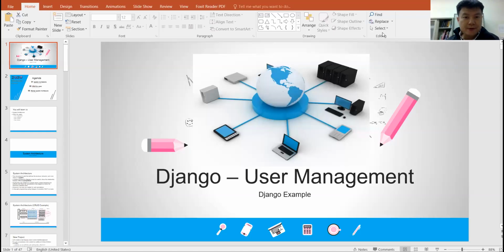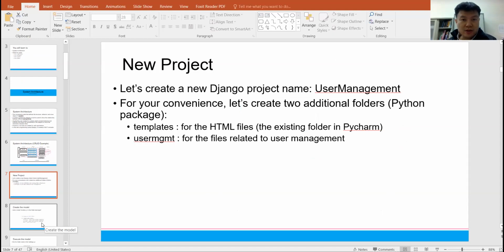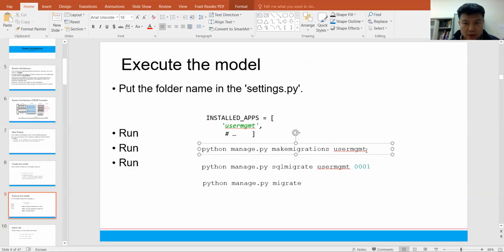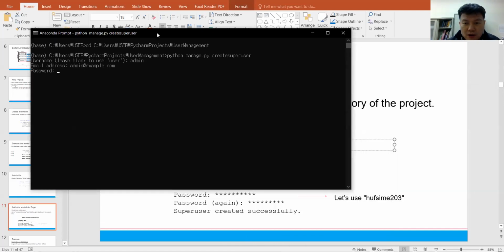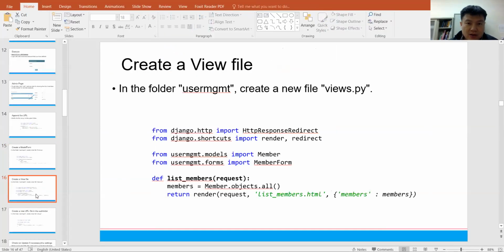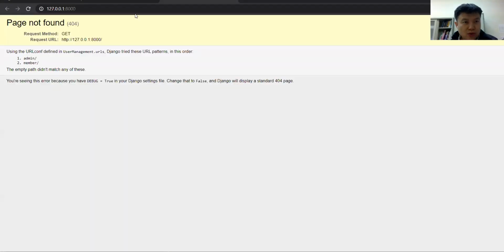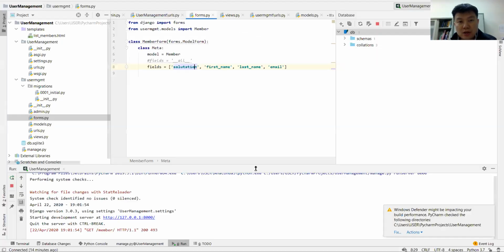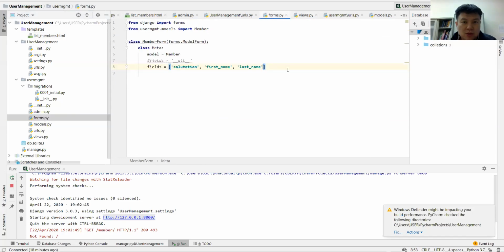[Information System Dev] - Week 06 - Django - User Mgmt (Part 1)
This is the course of Information System Development which is related to Django User Management (Part 1)